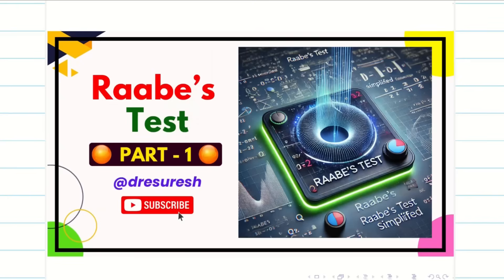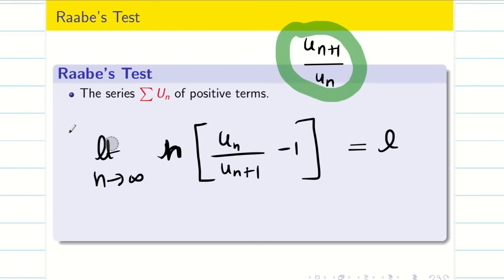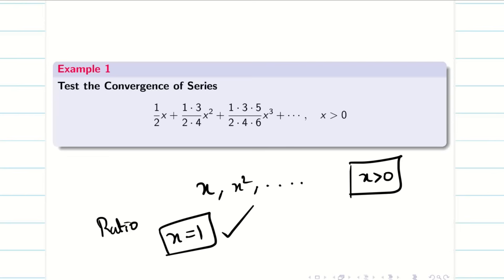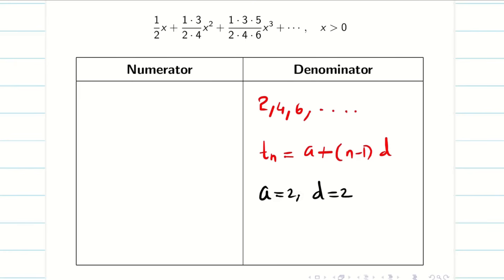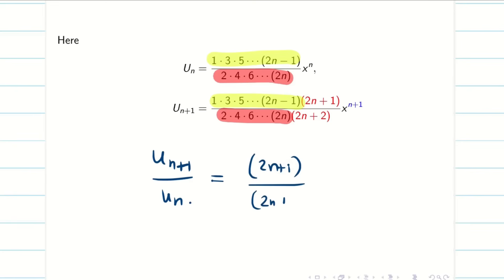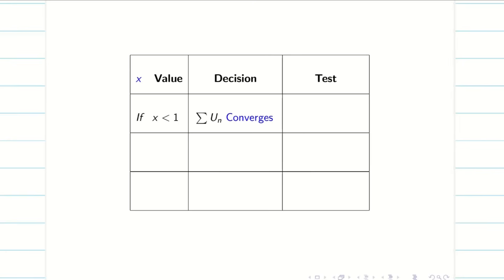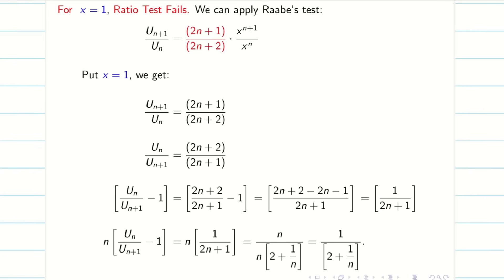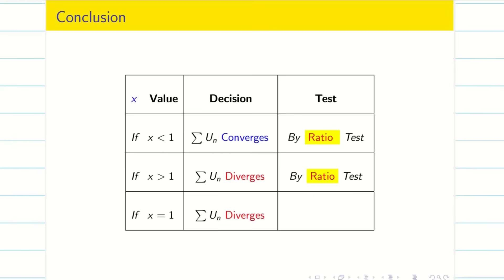8. Raabe's Test : Part - 1 : 21MAB101T—Semester 1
8. Raabe's Test : Part - 1 : 21MAB101T—Semester 1